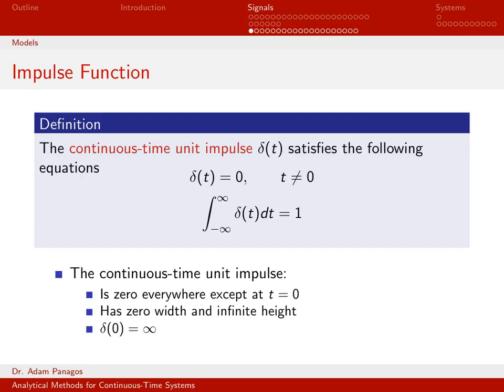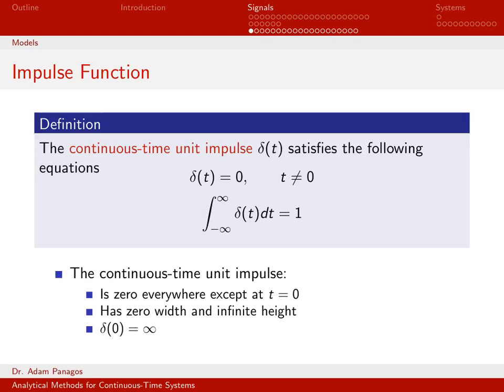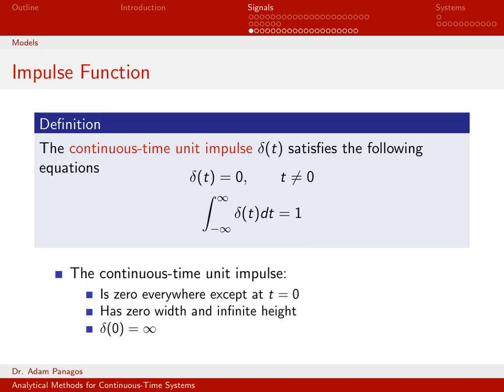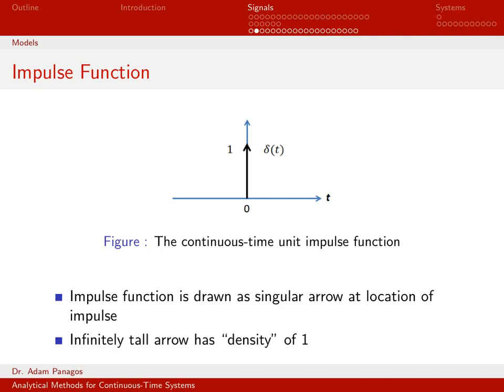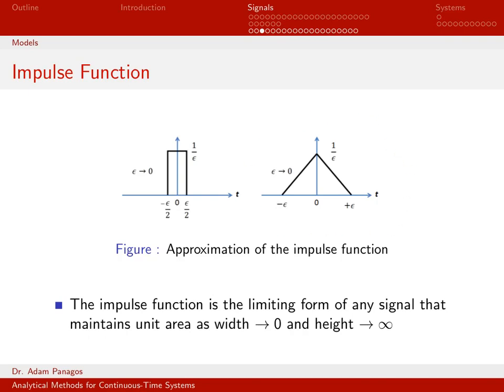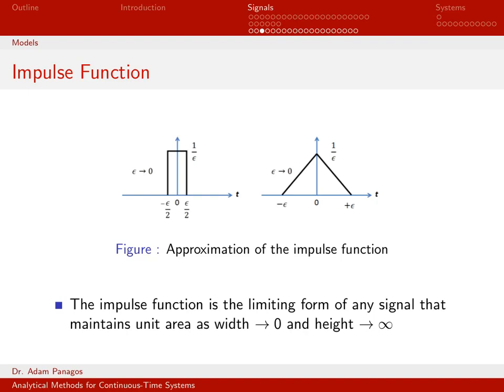The Continuous-Time Unit Impulse Function 1/4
The basic definition of the continuous-time unit impulse function delta(t) is provided in this video.  This signal is zero everywhere except at t = 0, and has the property that when integrated across zero its integral is equal to one.

We see how the impulse function can be thought of as the limit of a rectangular function of unit area as its width goes to zero and its height goes to infinity.

If you enjoyed my videos please "Like" and "Subscribe".  to setup your member account to get access to downloadable slides, Matlab code, an exam archive with solutions, and exclusive members-only videos.